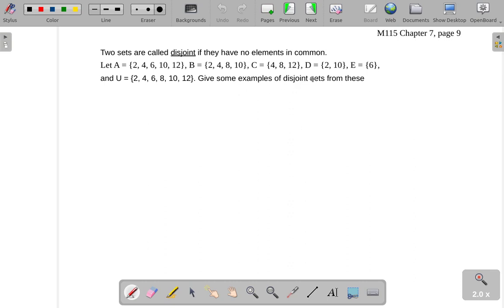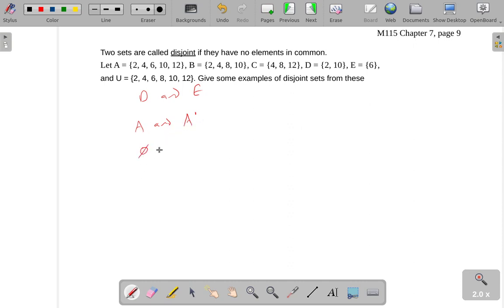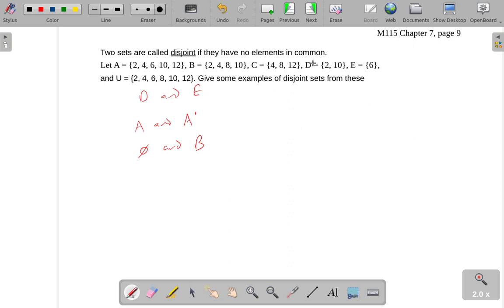M115 7.1-9 Disjoint sets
Disjoint sets